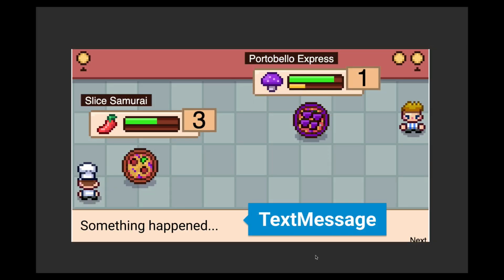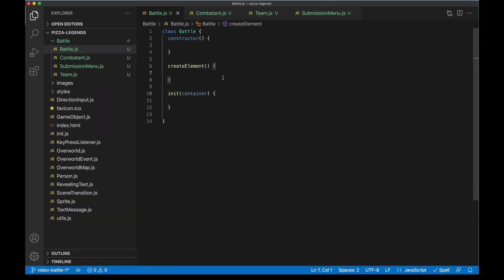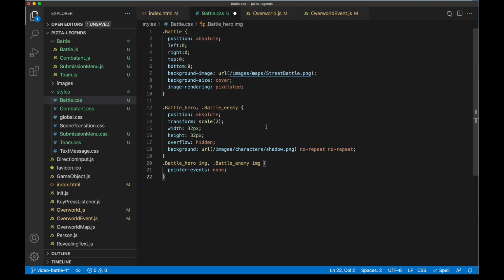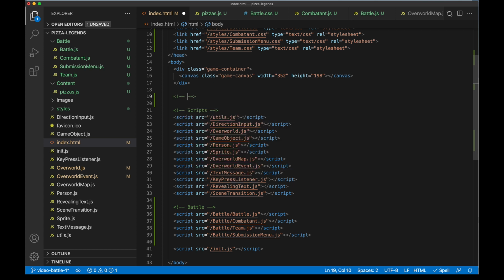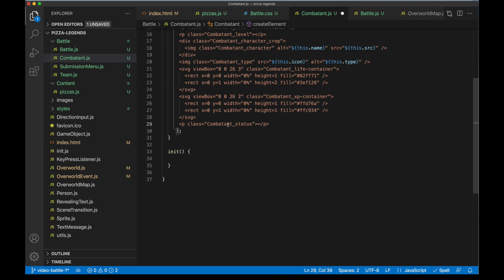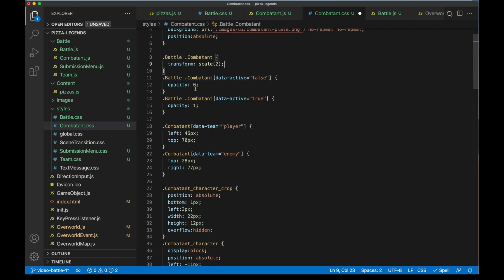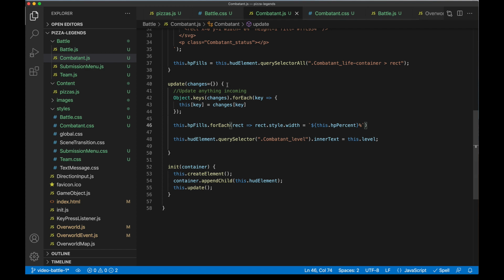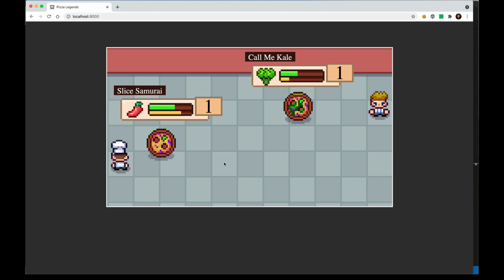Turn Based Battles in JavaScript - Pizza RPG Battle System Part 1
Let's create a Battle System for our Pizza Legends game! In this video, we'll cover the overall setup and design of a turn based battle system. Our pizzas combatants will be set up to have health, stats, teams, and more. We'll also create a few HUD components that can be used throughout the project.